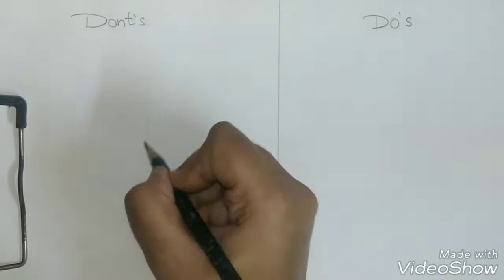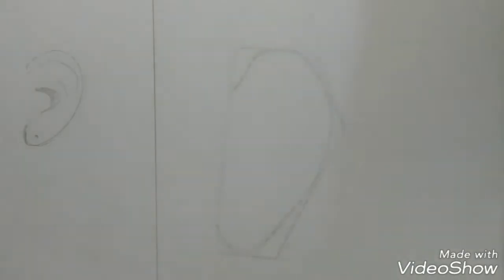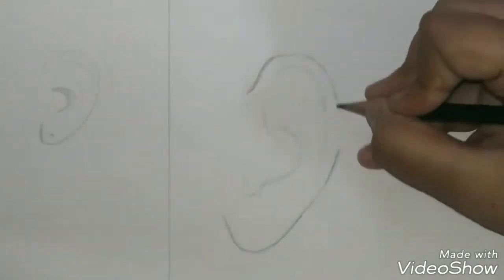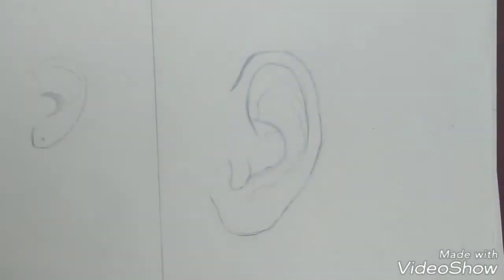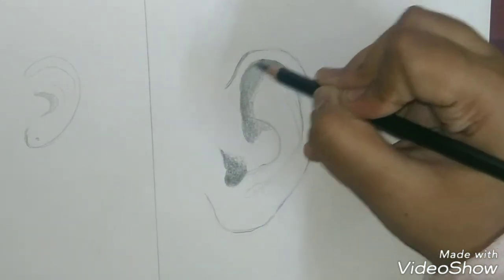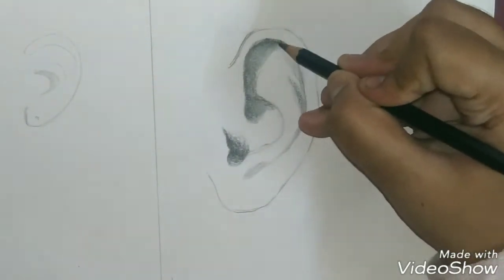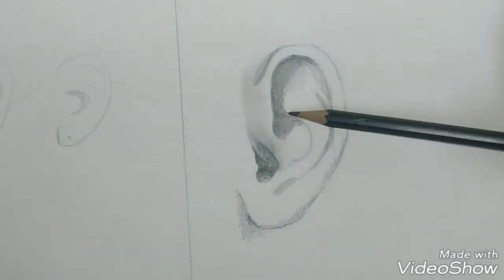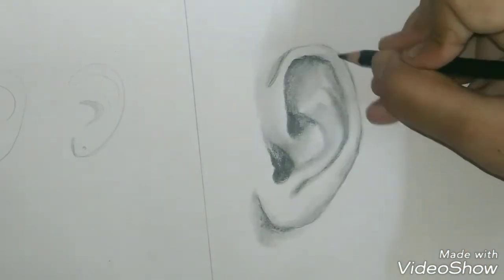How to Sketch an Ear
How to Draw a Realistic Ear Step by step | Do's and Don'Ts | Drawing Tutorial

Hey guys! In this drawing tutorial, I'm going to talk about do's and don'ts when it comes to drawing realistic ears!
I will show you how to draw realistic ears for beginners step by step in an easy way!
I will also talk about things you do wrong to show you how to improve your drawings!

Thumbs up for more drawing tutorials!

Here are my personal tips to help you achieve a more realistic portrait.

Drawing has always been my favourite thing to do. I hope by showing you my way of how to draw will help you improve your art and drawings!

Let me know, if you want to see more drawing tutorials! I would love to show you more things you might be doing wrong when it comes to drawing so you can get better at it!

I'm not an expert in drawing, but I still might have some tips and tricks! 😃

❤ Hashtag your artwork and recreations with SeemyartManisha, so I can find it and feature it in my next videos!

Instagram: Witness_the_witty_witch is my main account and artandsoul_16 is my art account.

Wanna see my artwork or buy any of my artwork then